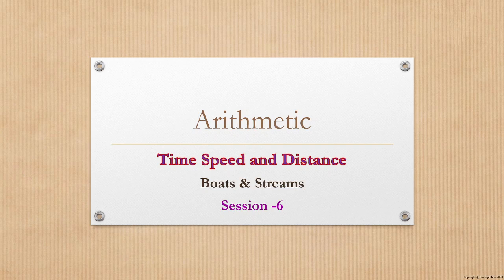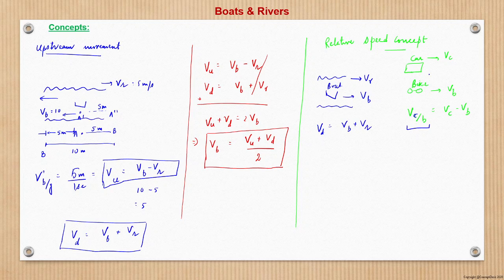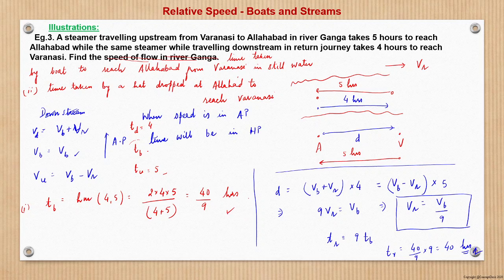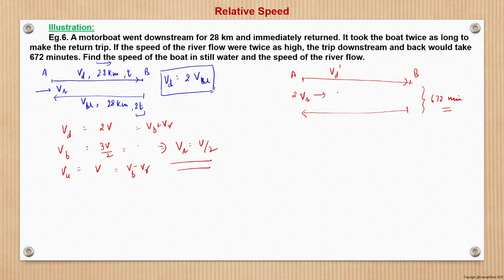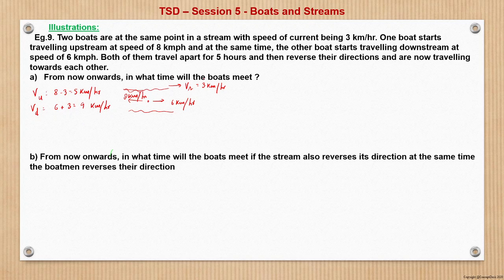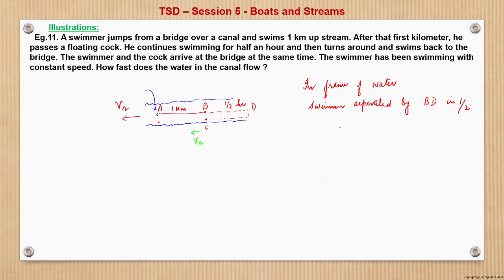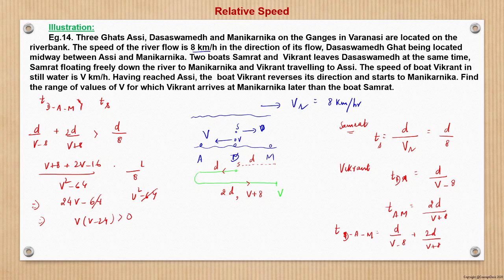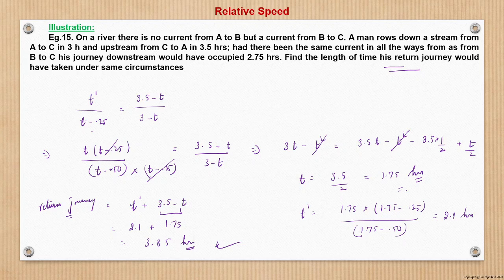TSD || Session 6 || Relative Speed || Boats & Rivers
Hi aspirants,
In this video we have discussed the concept of relative motion with respect of cases pertaining to Boats and Rivers supported by numerous illustrations.
Do keep tuning into Concept Desk for further videos. Also, click on the below links for other topics: